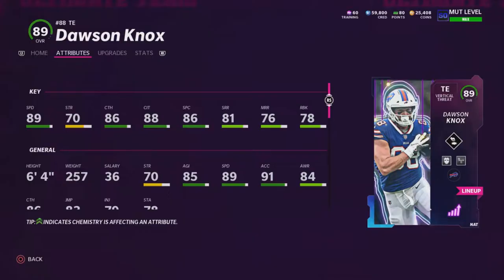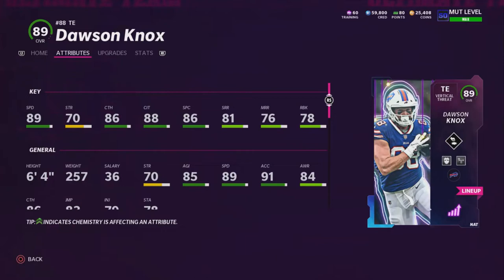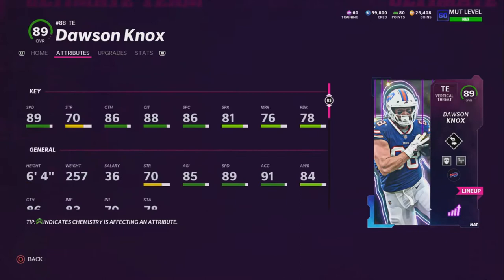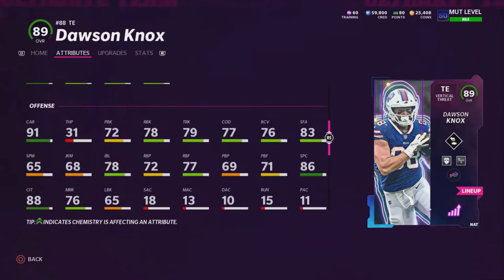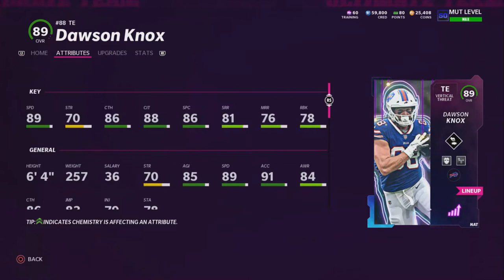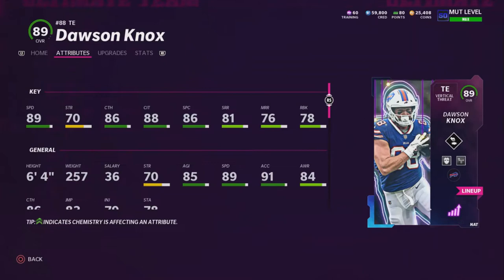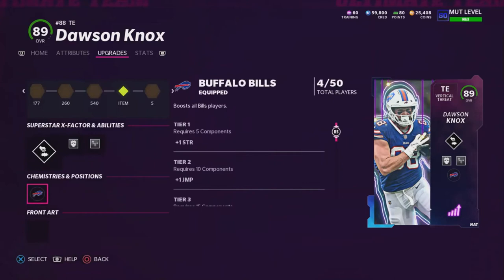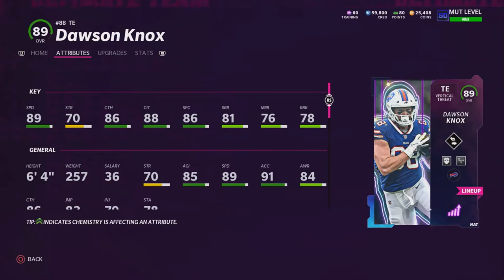TEAM BUILDERS DAWSON KNOX GAMEPLAY!!! (12 TDS!!!) KNOX IS A TOUCHDOWN MACHINE!!!